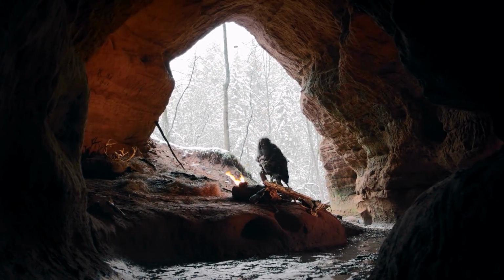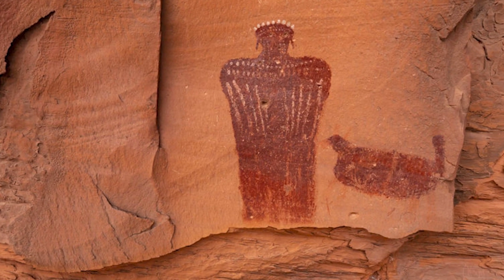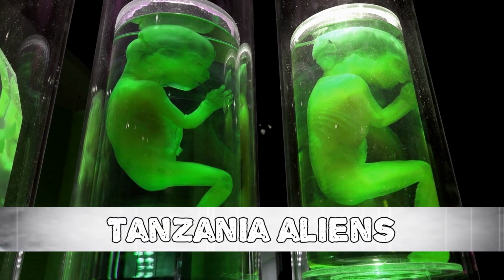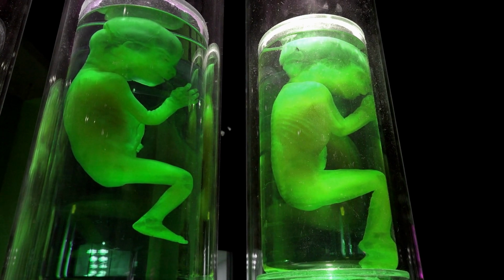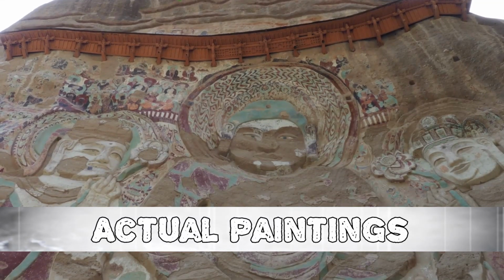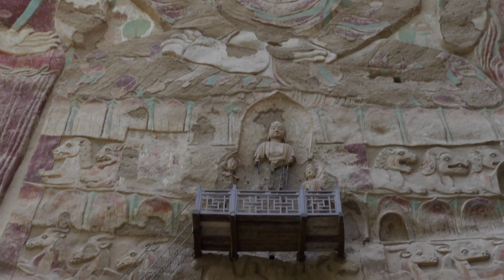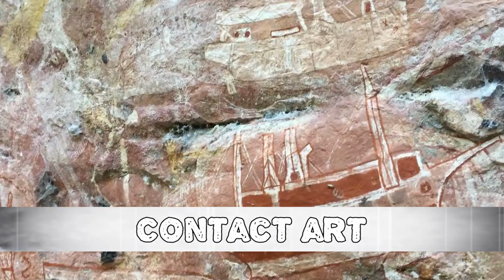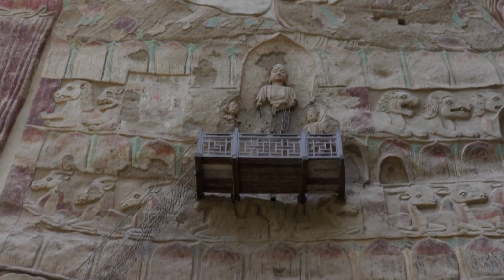Top 10 Scary Cave Paintings That Prove Aliens Exist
If you're skeptical about the existence of aliens, then these paintings will change your mind. Each painting is a testament to the creator's ability to create incredibly eerie and scary scenes that still manage to leave us asking questions about what could be lurking out there in the darkness.

Time Codes:
0:00- Intro
0:15- Indian discovery
1:00- Native American Rock Art
2:00- 14th century aliens
3:00- Tanzania aliens
4:00- Star People
5:00- Aboriginal Wandjina
6:00- Actual paintings
7:00- At the baptism
8:00- Crucifixion of Christ
9:00- Contact art